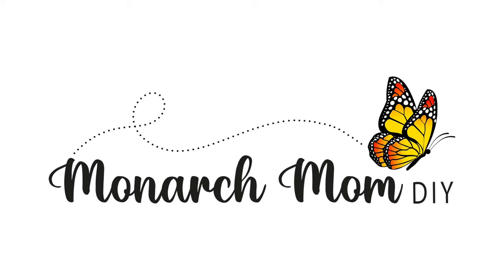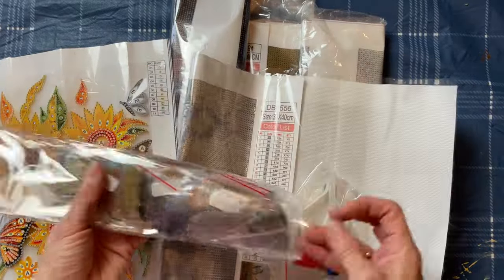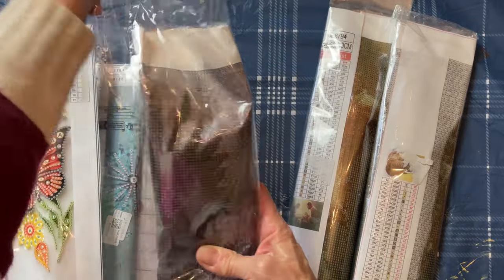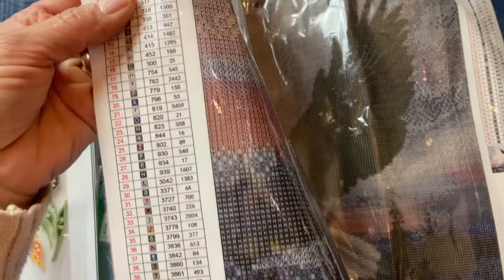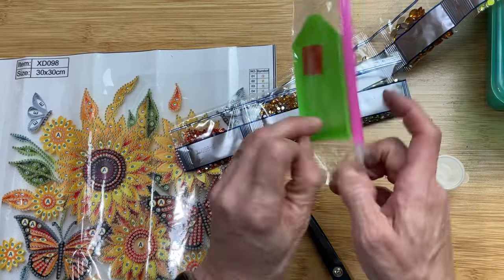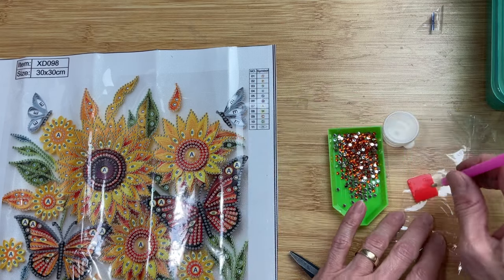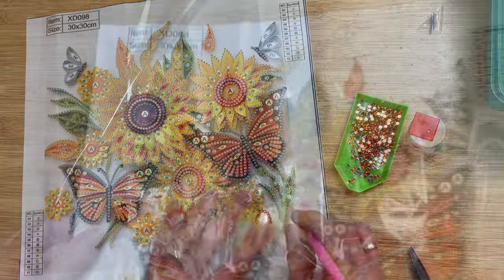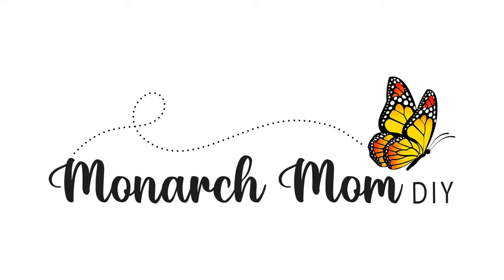CHRISTMAS GIFT IDEAS - Dot Art Kits from One Day Saving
Onedaysaving Black Friday Sale:

Number of uses: limited to one use per person

Please note2:The store always offers 2 free gifts for purchases over 50 USD, which can also be used in combination. If your order exceeds 50 USD, don’t forget to choose 2 free gifts!